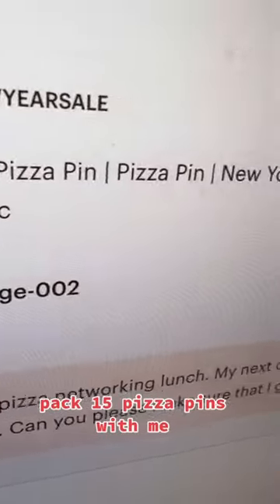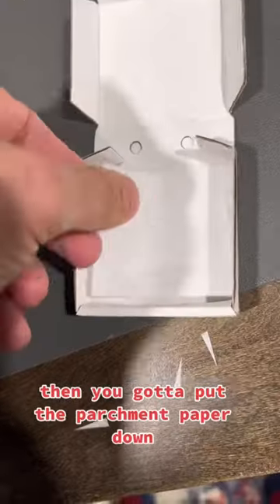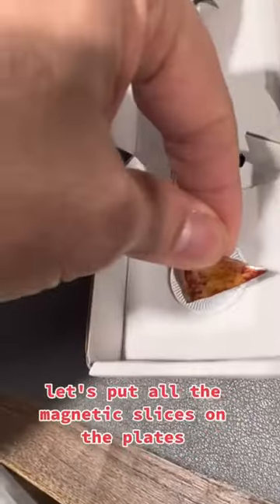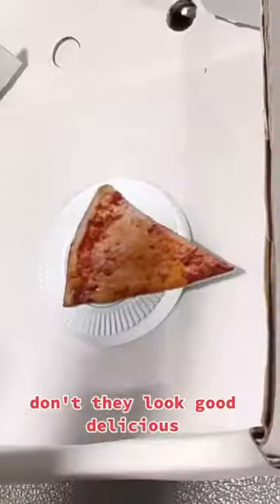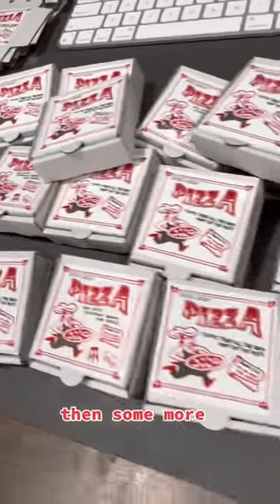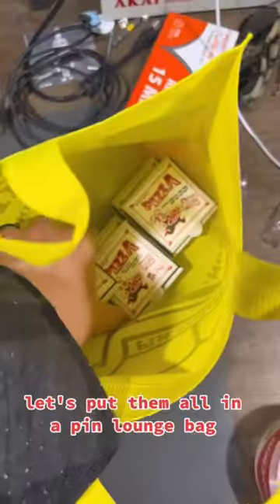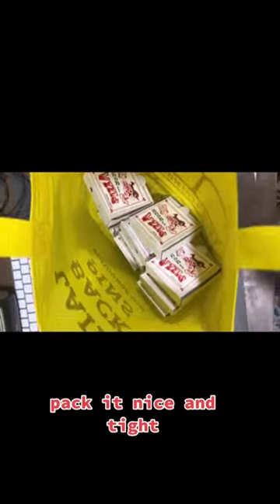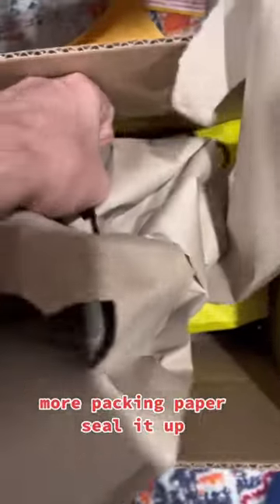Pack 15 pizza enamel pins with me 🍕